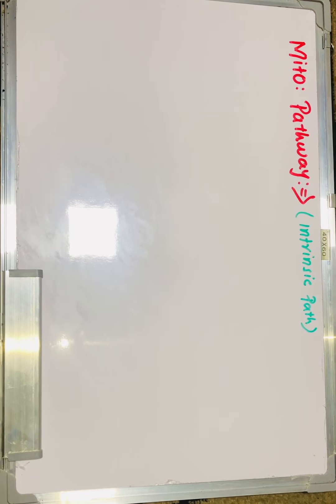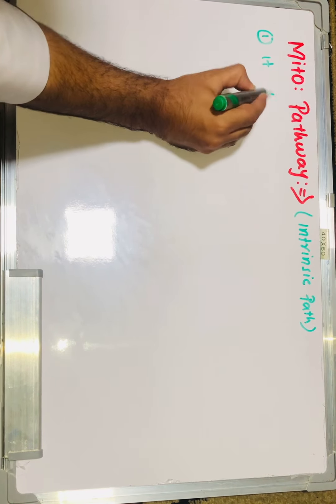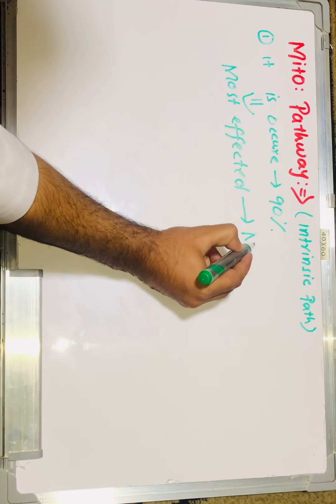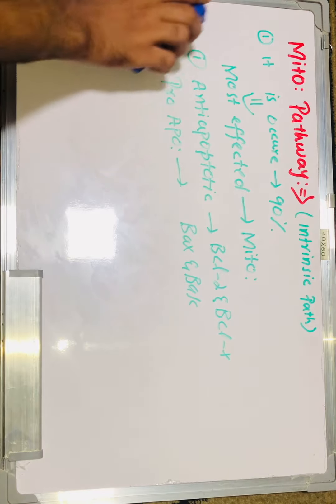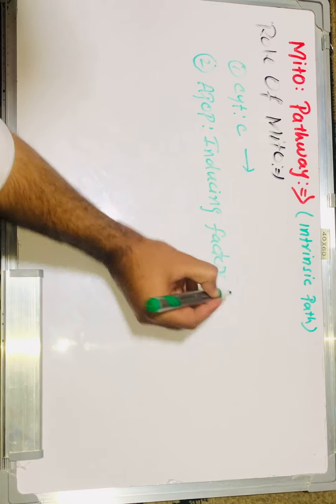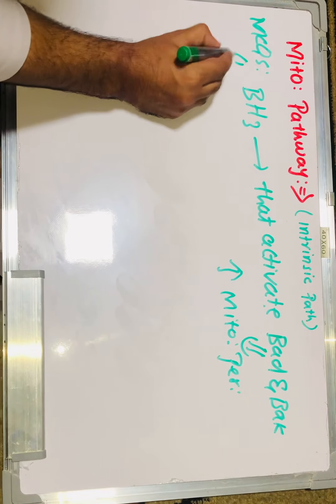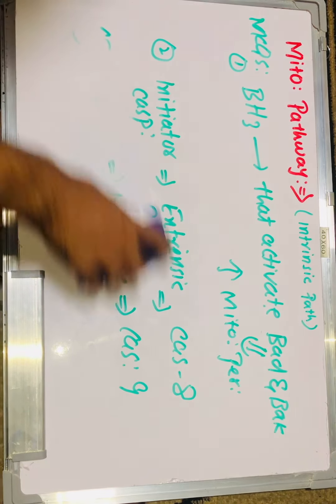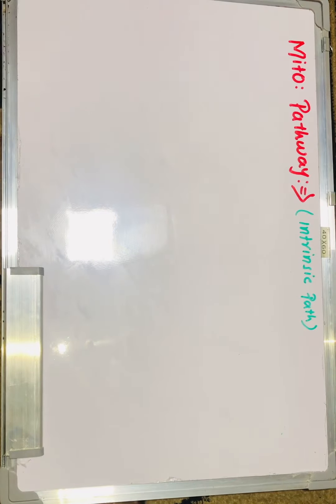Apoptosis part3(mitochondrial or intrinsic pathway)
mitochondria pathway
intrinsic pathway
Robbin